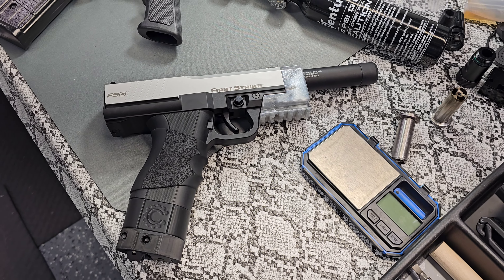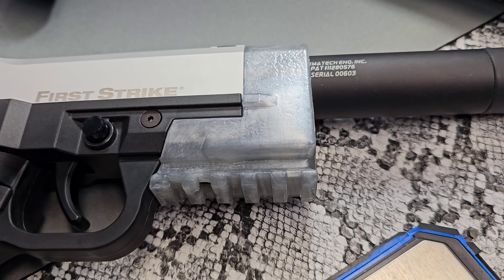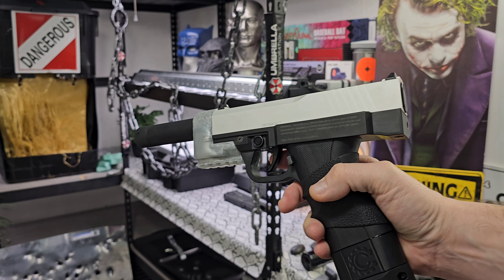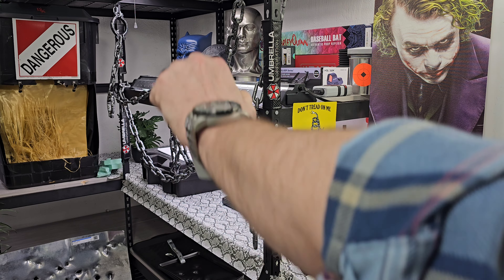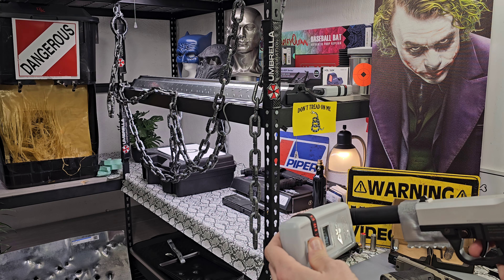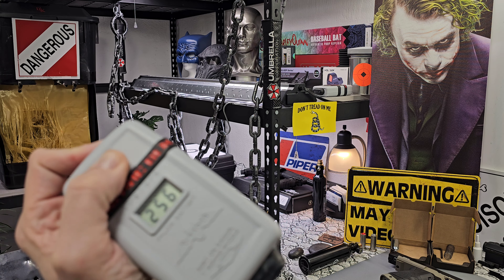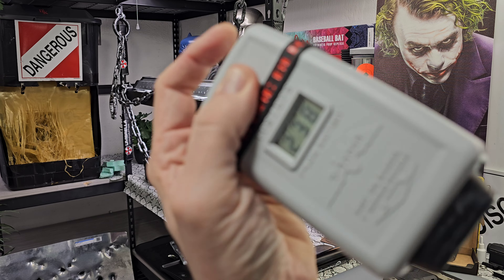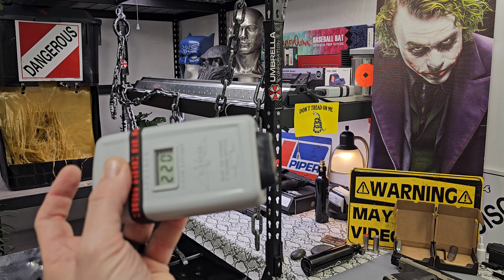Nemesis Barrel Test in "Nemesis" FSC 16g mag 9.9gm Riot Balls